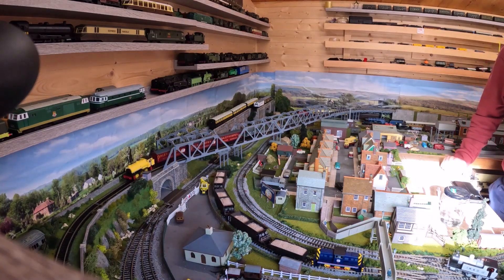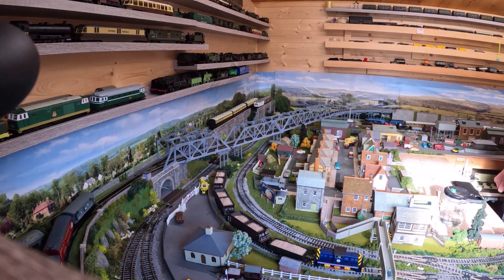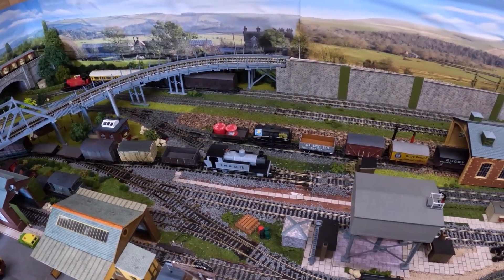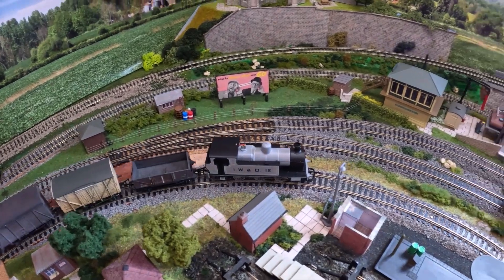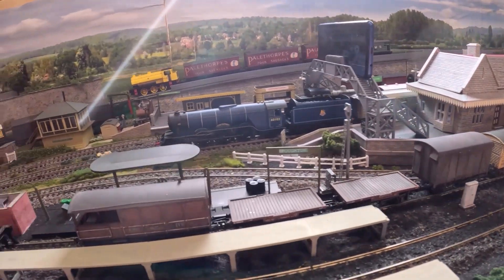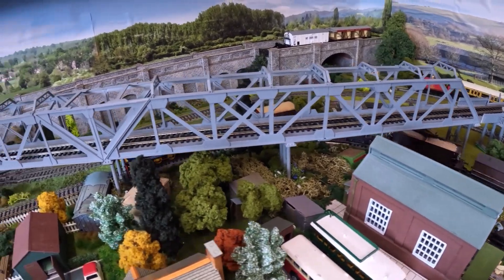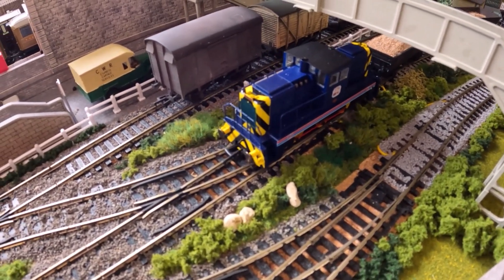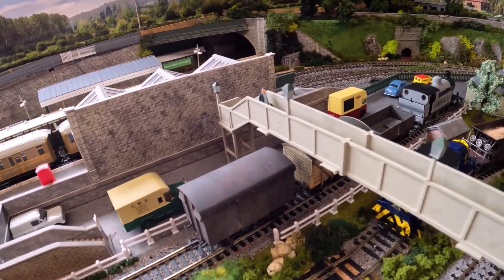Various colourful locos visit the layout.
A selection of more colourful locos running with a little extra and some outtakes. It's a Golden Valley Hobbies Janus, not an Oxford Sentinal!!!